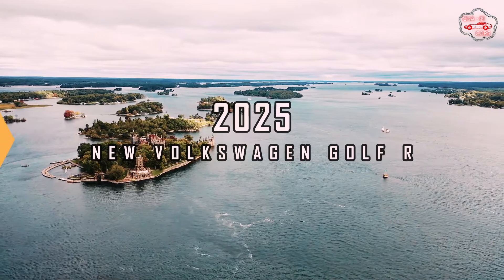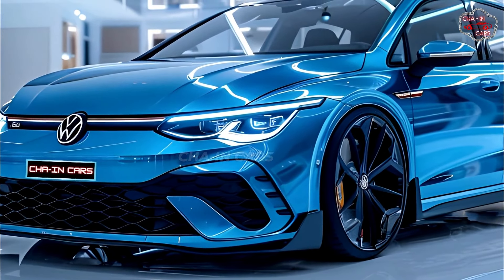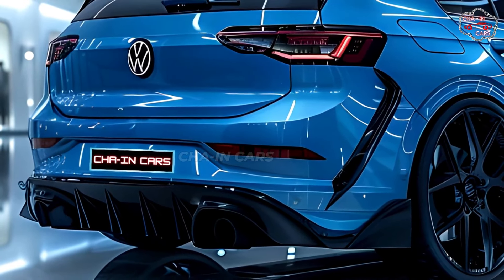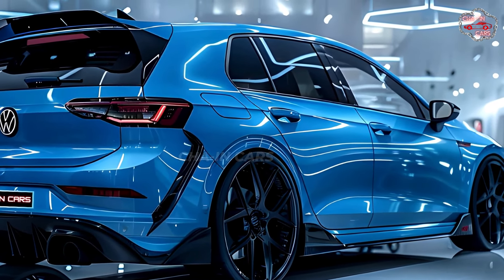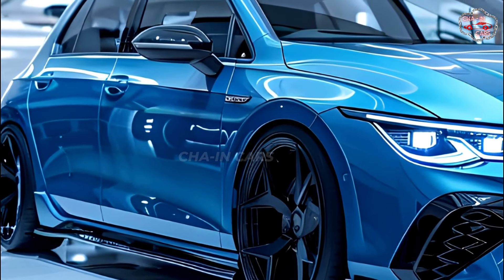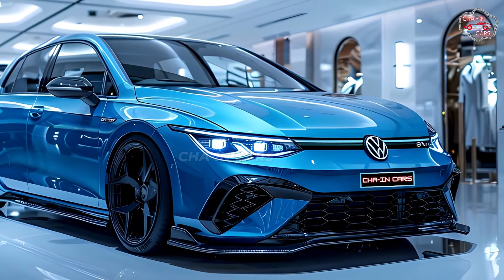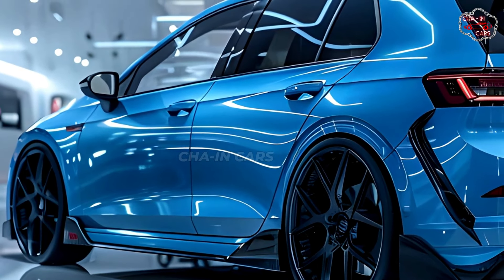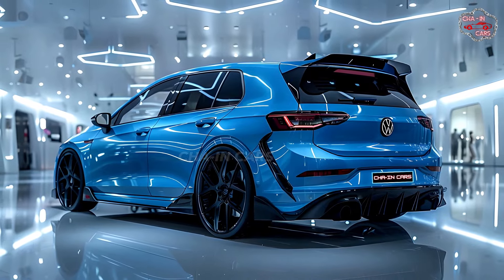New 2025 Volkswagen Golf R Revealed: Performance and Luxury Redefined!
Volkswagen has shown off the long-awaited 2025 Golf R, the company's most famous performance hatchback. The new Golf R keeps the familiar shape that has won over fans for generations, but it has been given a few changes that make it look more powerful.

The front bumper has a honeycomb grille that stands out more, and the sleek LED headlights with daytime running lights now have a dynamic sweep motion when the car starts up. The new front bumper has bigger air vents that hint at the powerful engine that's hidden underneath. The car's sporty stance is emphasized by strong lines along the sides. New 19-inch metal wheels with a two-tone finish and a sleeker, more aerodynamic design finish off the look. There are some small changes to the back, including a new, slightly bigger spoiler and a reworked diffuser that should make downforce better at high speeds. The taillights also get a small update, with a more three-dimensional look and a dynamic turn signal effect.

The turbocharged 2.0-liter four-cylinder engine in the 2025 Golf R has been tuned to make it more powerful. After a number of changes and improvements, the famous hot hatch now has 330 horsepower and 375 lb-ft of torque, which is 14 horsepower more than the previous model. With a time of 4.6 seconds from 0 to 60 mph, this makes the Golf R one of the fastest hatchbacks in its class. It has a responsive 7-speed dual-clutch automatic gearbox that sends power to all four wheels through Volkswagen's well-known 4Motion all-wheel-drive system. The official EPA fuel economy numbers haven't come out yet, but we think the 2025 Golf R will get about the same gas mileage as the previous model, which got about 23 mpg in the city and 31 mpg on the highway.

The 2025 Volkswagen Golf R should be in stores by the beginning of that year. The base model is likely to cost around $45,000, and the top-of-the-line trim with all the bells and whistles will cost a little more. Soon, you should be able to place a pre-order.